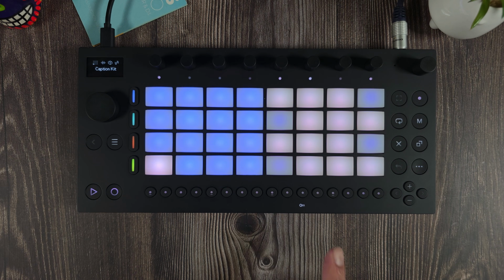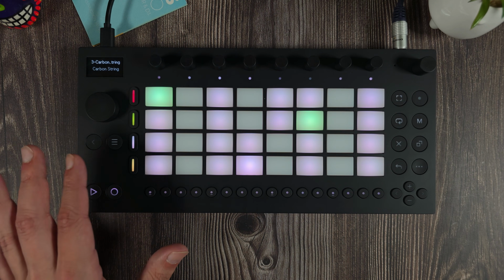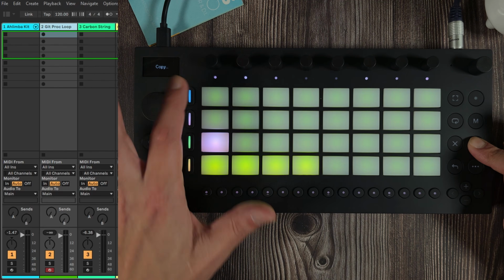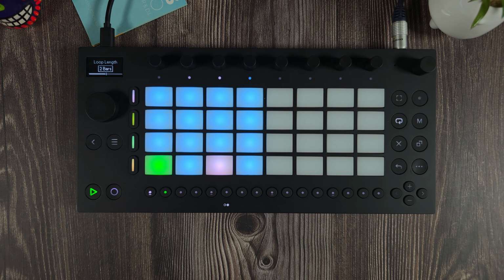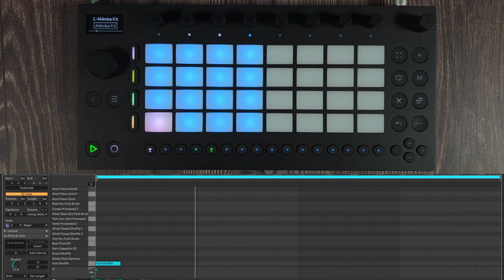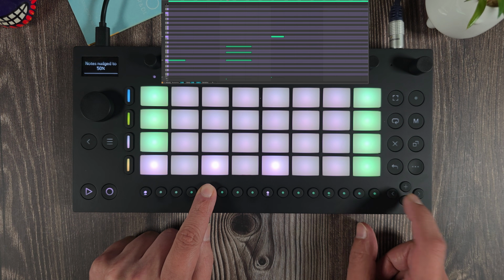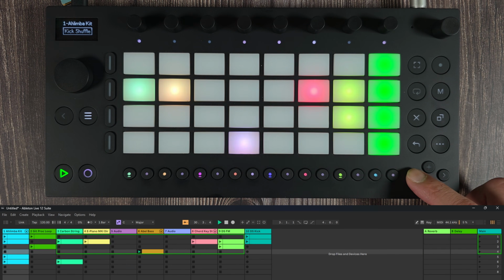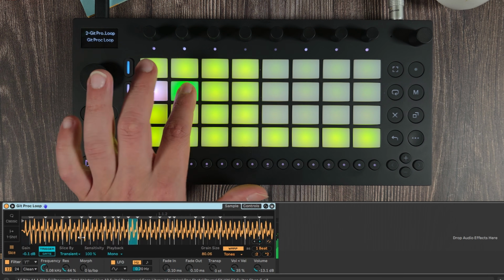ABLETON MOVE control mode Deep Dive tutorial guide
timecodes:
0:00 - Intro
0:21 - Global controls
05:04 - Tracks
10:02 - Recording
20:19 - Edit steps
22:13 - Devices and Macros
23:31 - Automation
25:06 - Session mode
26:35 - Sub-modes